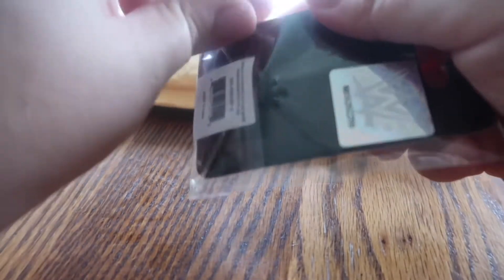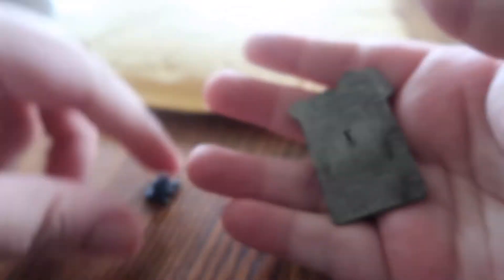Wrestling Pin Mail No.2! | WWEShop Pins!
Thanks for tuning in to this Wrestling Pin Mail video from WWEShop!